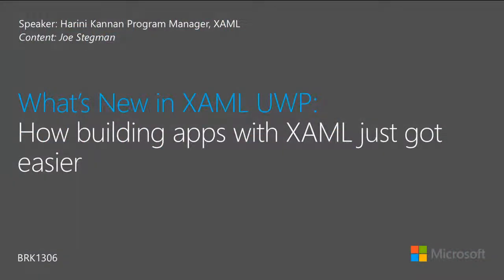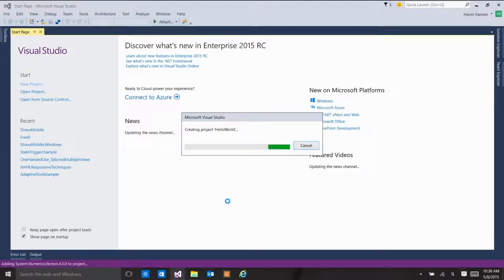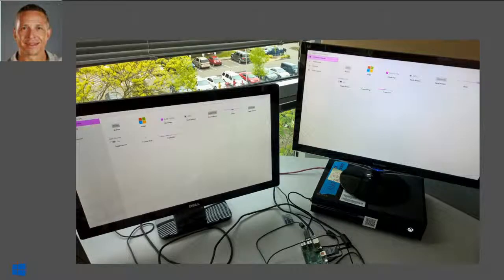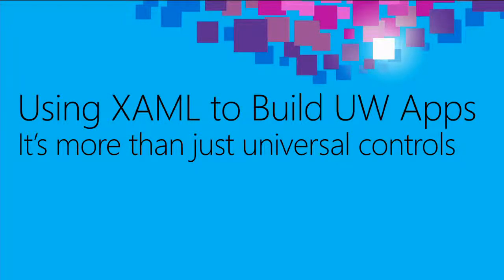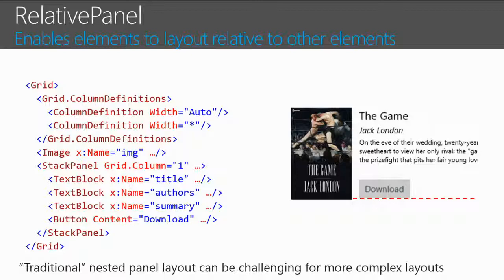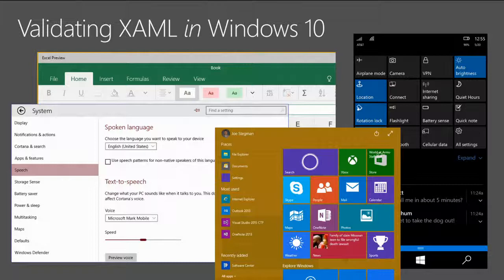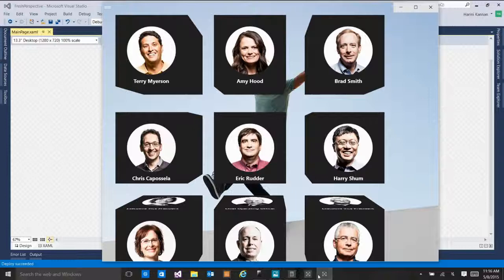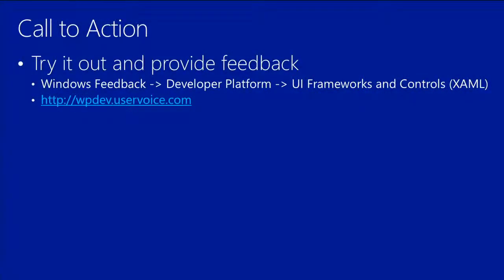Microsoft Ignite 2015 New Universal UI UX Features How Building Universal Apps with XAML Just Got Ea